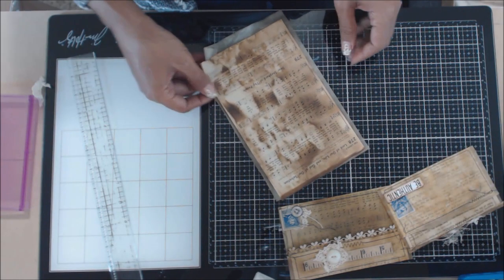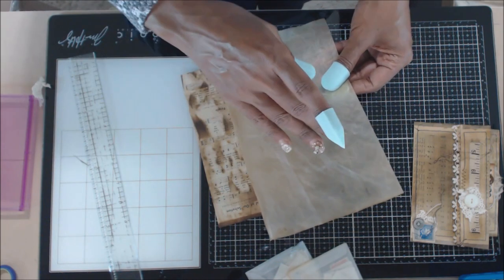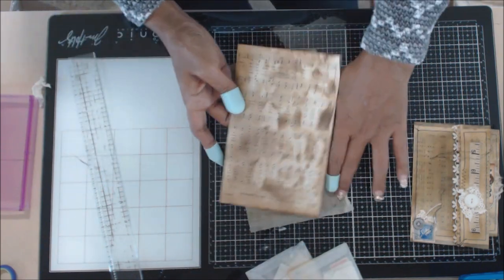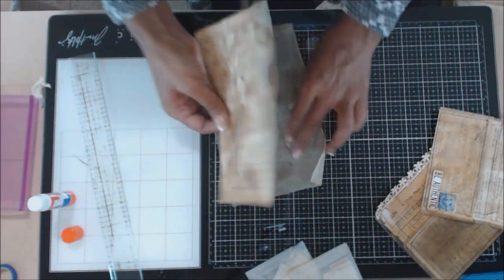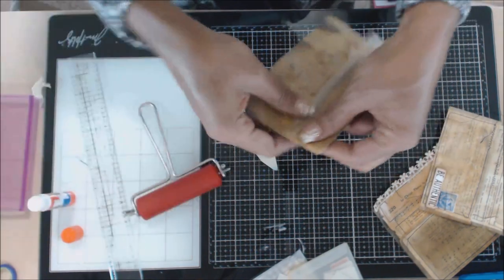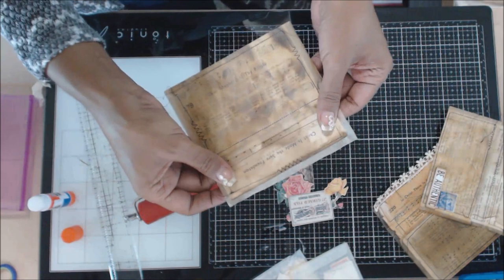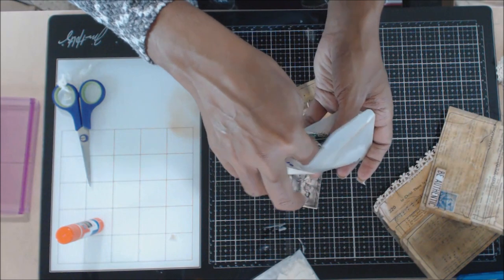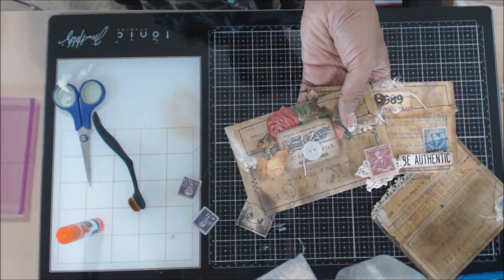How to Make Wax Junk Journal Envelopes